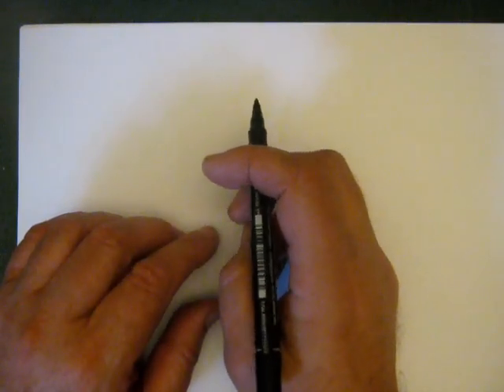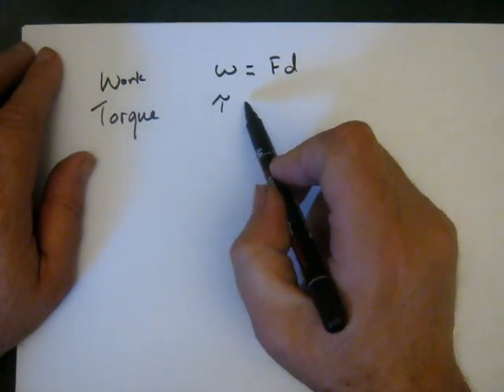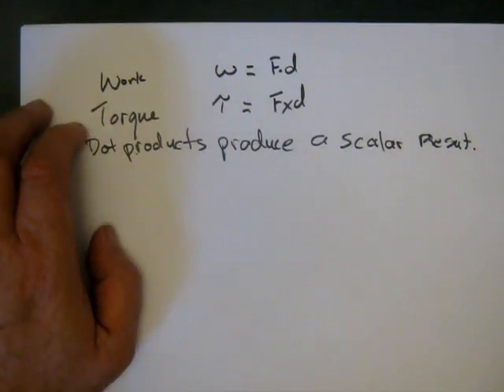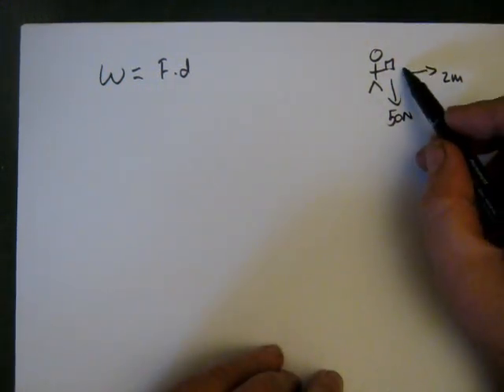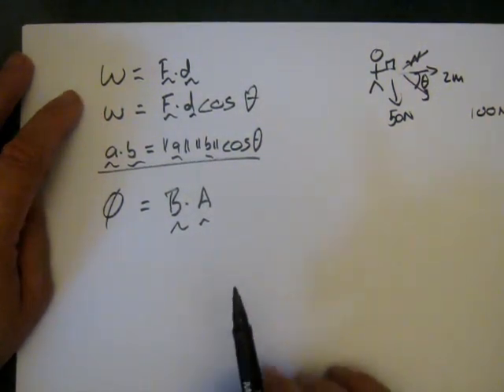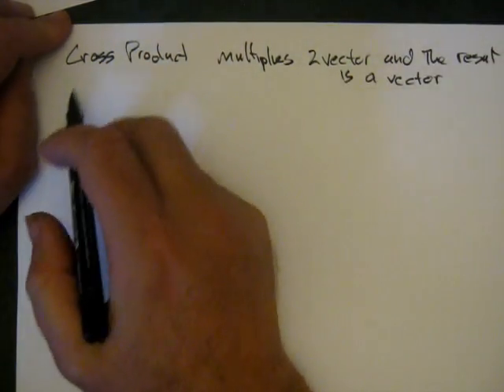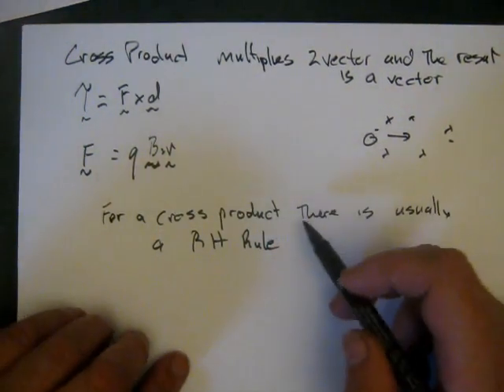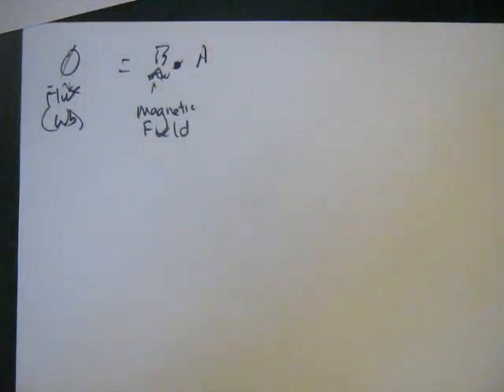Workshop 8 - Vectors and Planes